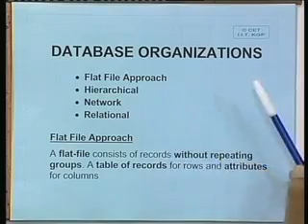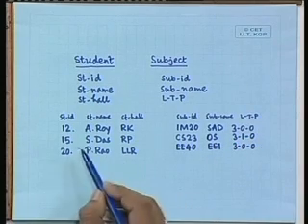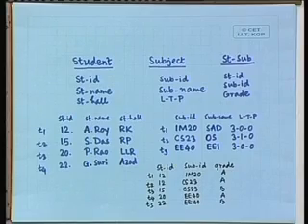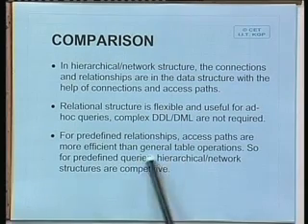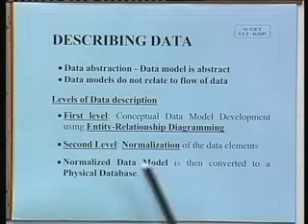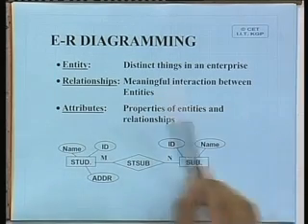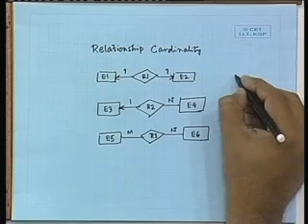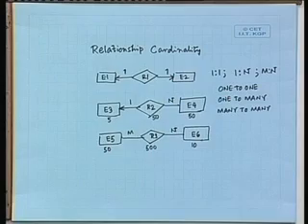24 - DBMS - III